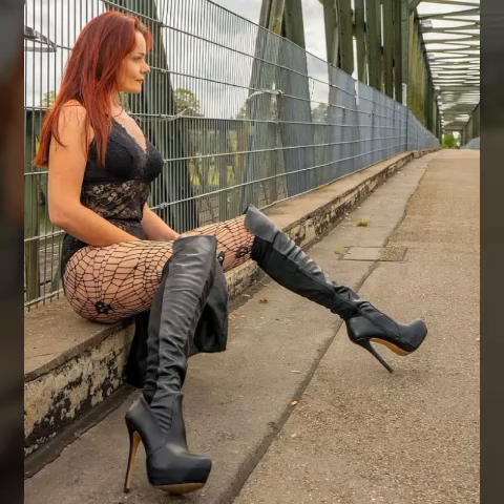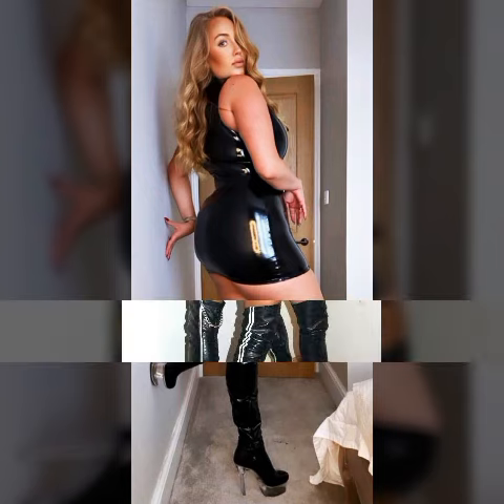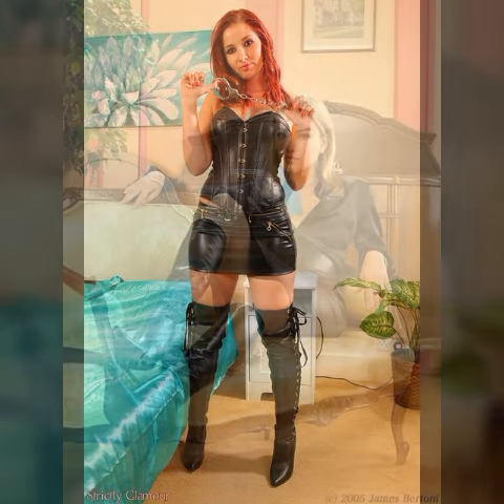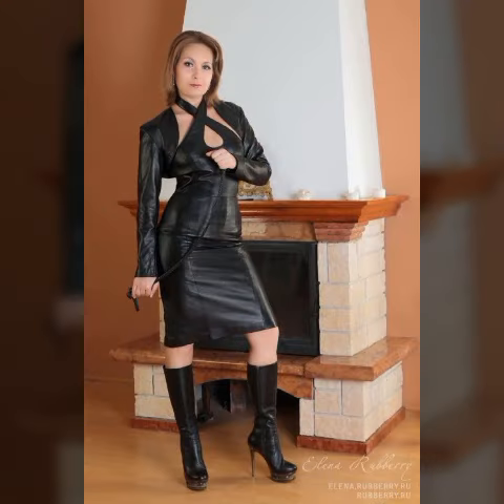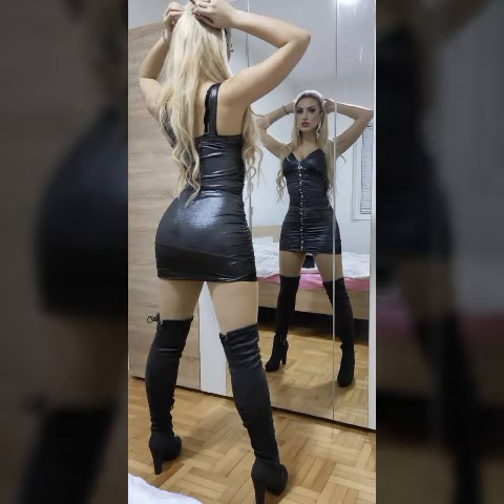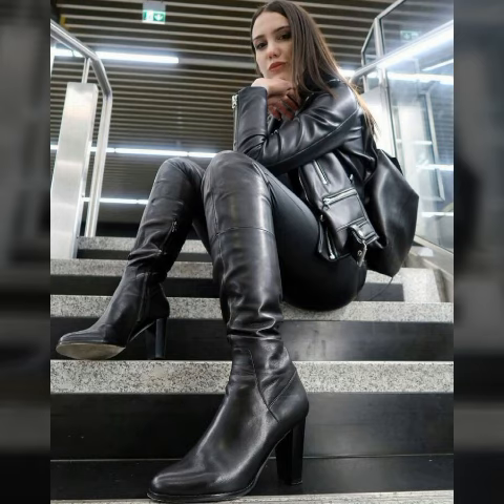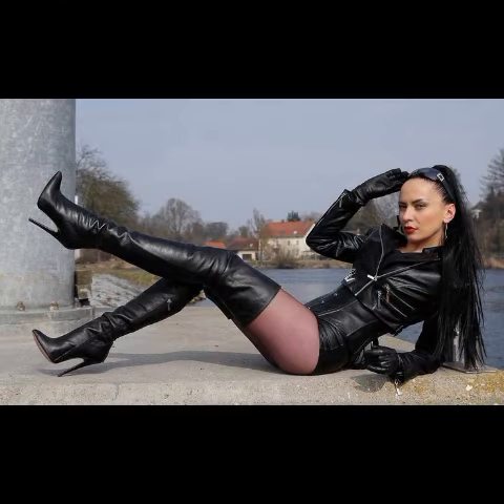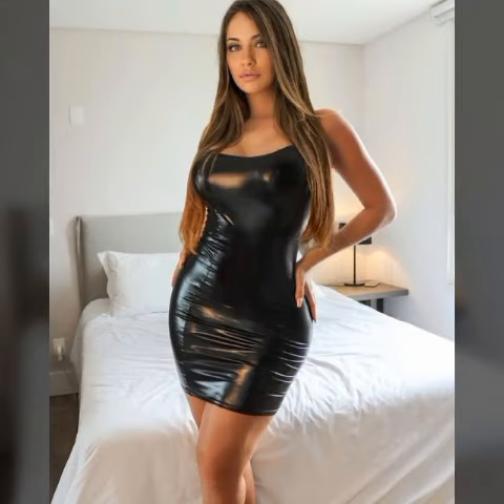2024//25 beautiful attractive Leather elegant Dresses Outfits Collection for ladies over50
2024//25 beautiful attractive Leather elegant Dresses Outfits Collection for ladies over50